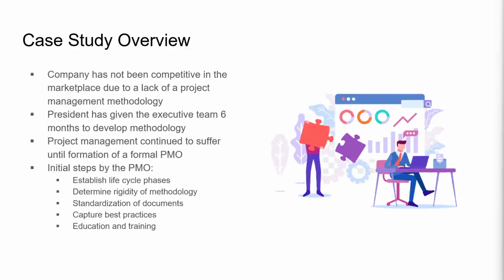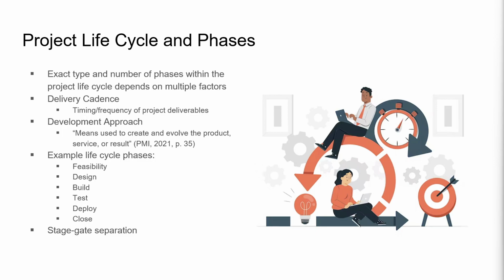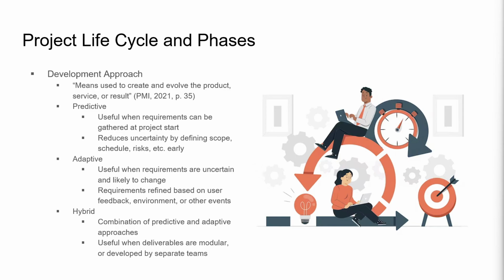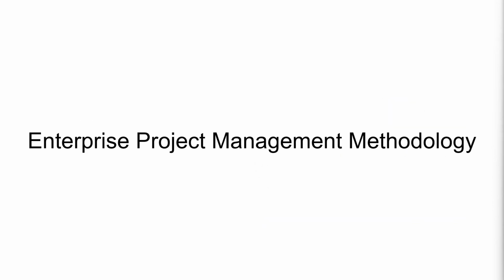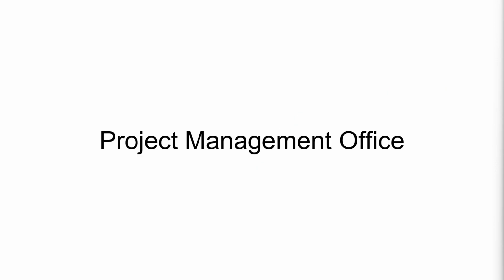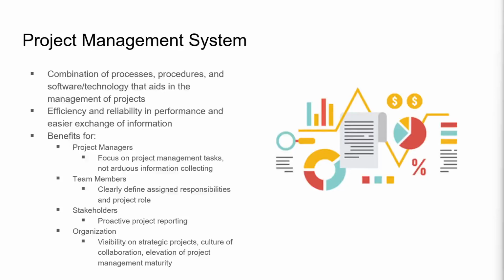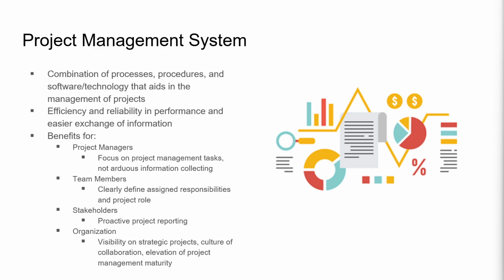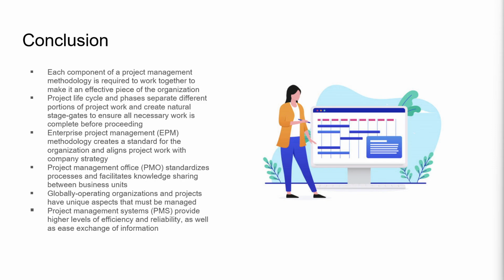Developing a Project Management Methodology (PJM 500 - Critical Thinking #1)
Discussion of a provided case study and analysis of developing a project management methodology.